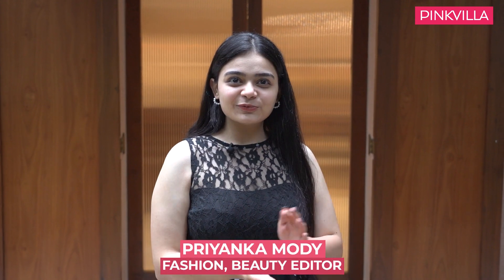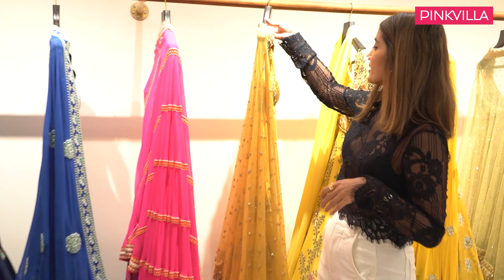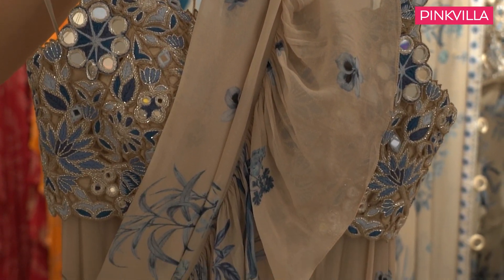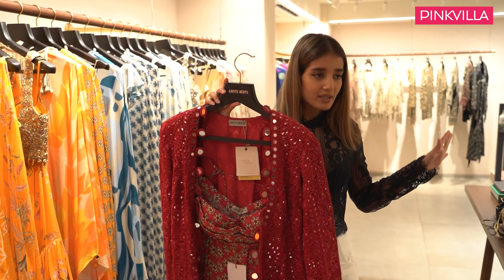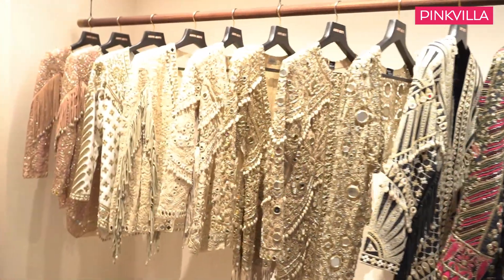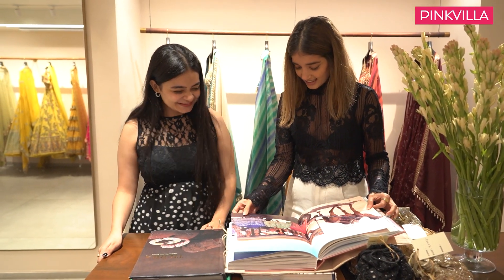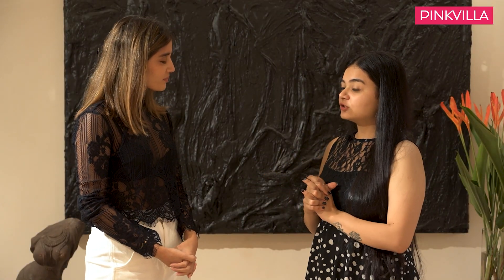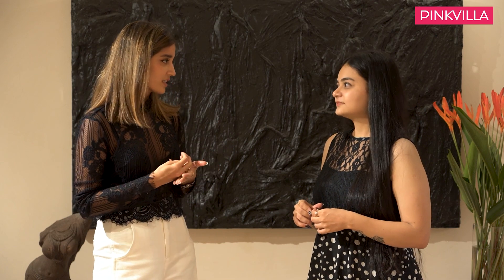Arpita Mehta on Kiara Advani’s Lehenga, Diet Sabya, The Plus Size Debate & More | What’s InStore?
In our new series, What’s InStore?, Designer Arpita Mehta shows us around her flagship store in Mumbai. She also talks about what brides should choose for their big day, how she dealt with plagiarism early on, Diet Sabya and the plus size debate that is going on in the fashion industry right now. Watch the video to know more.